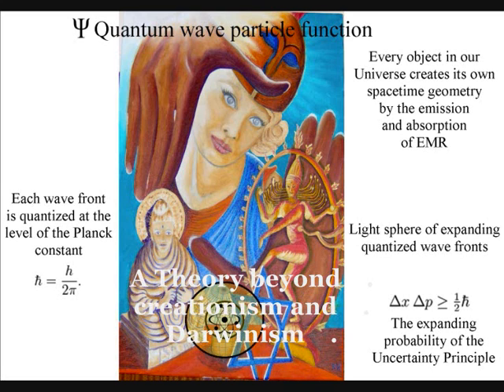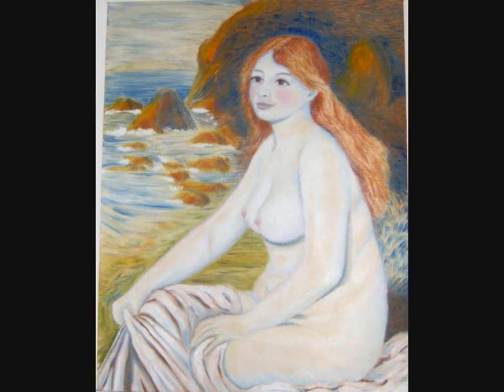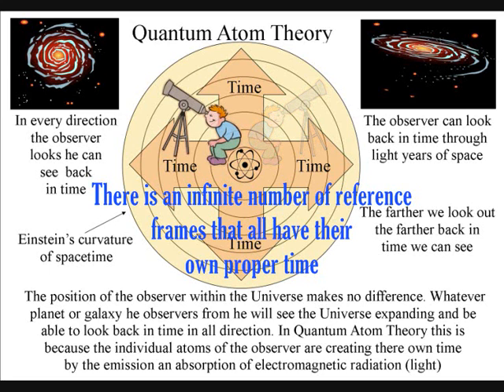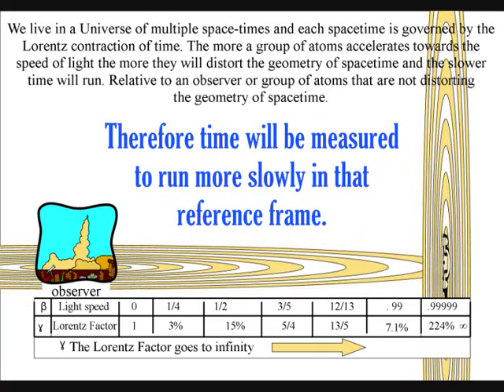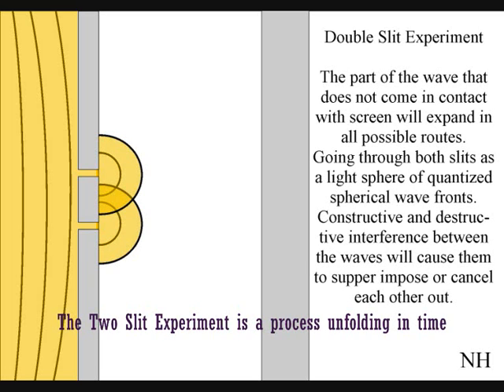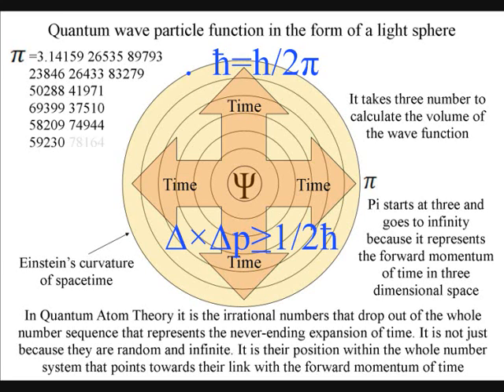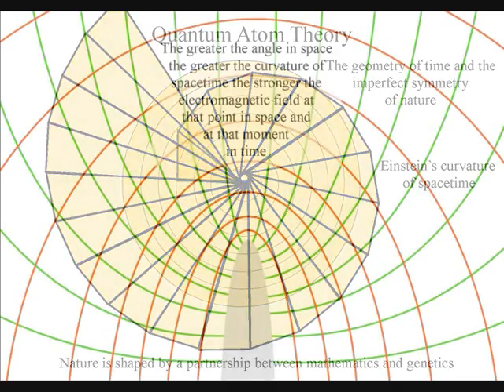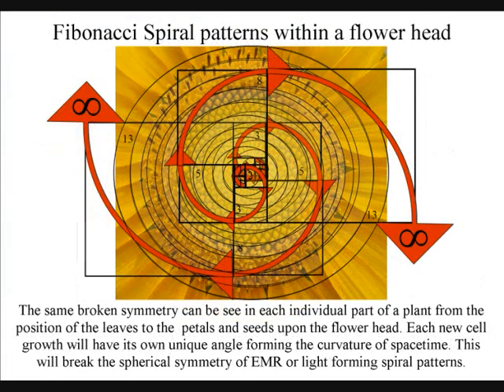A Theory beyond Creationism and Darwinism.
This video explains how a process of symmetry forming and breaking can form a mathematical base for the evolution of life that is not based totally on Darwinism or by a Creator, but by simple geometry. This geometry is continuously being formed by the spontaneous absorptions and emission of light or EMR, at the quantum level of the atoms.
Electrons in atoms can change energy levels by emitting or absorbing a photon of light whose energy must be exactly equal to the energy difference between the two levels. The frequency of light emitted is a function of how far away in energy the two states of the system were, the energy difference between the two states equals the energy carried off by the new photon.
This new photon will therefore have an energy level of the Golden ratio compared to the previous energy levels.
The mathematics of the golden ratio and of the Fibonacci sequence 0, 1, 1, 2, 3, 5, 8, 13, 21, 34, 55, 89, 144, 233, 377, 610, 987, ... are intimately interconnected.
This gives us a geometrical therefore mathematical base for the evolution of life explaining why Nature never produces straight lines but an endless array of curves and spirals.
We therefore have a self creating Universe not a created universe; life will create its own ripples in the fabric of spacetime forming its own broken symmetry of its own evolutionary path.

In this theory the passage of Time at the most fundamental level is continuously formed by the spontaneous absorption and emission of light. Collapsing and reforming the wave-particle duality of light forming new photons in space and new moments in time that will have the geometry of spacetime. On the level of everyday objects the observer will see an infinite number of photon electron couplings creating a temporary image of our Universe moment by moment or photon by photon.